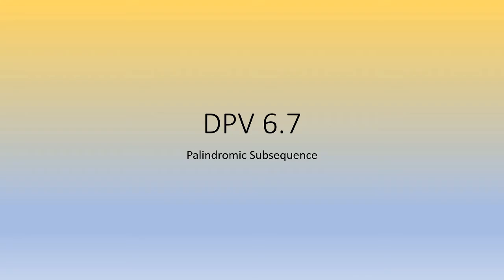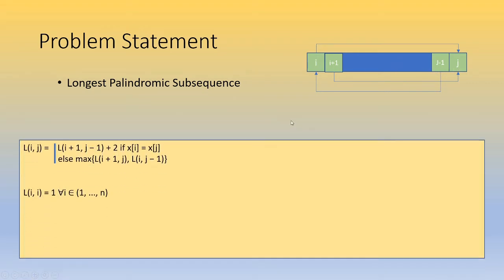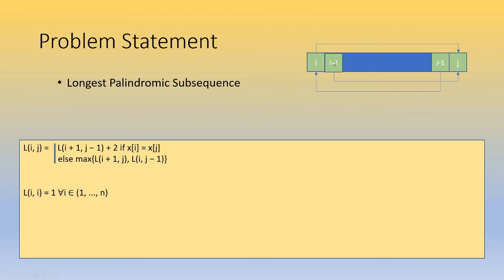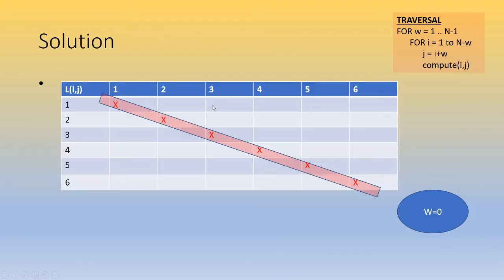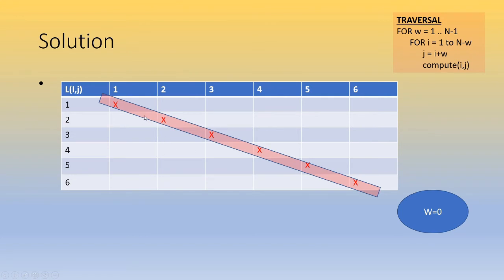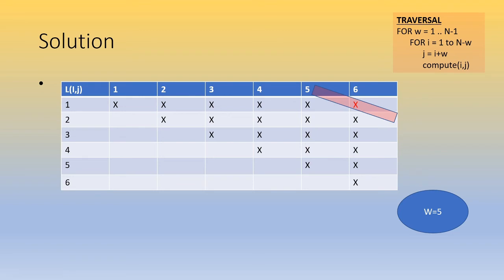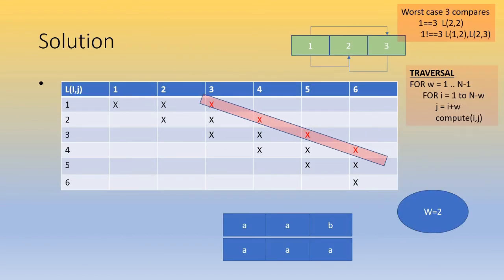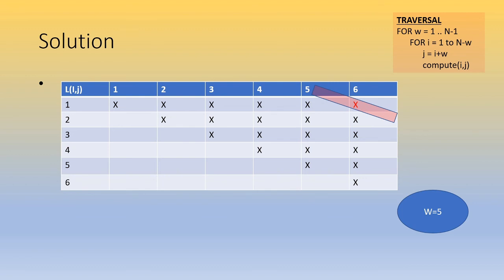Dynamic Programming Solutions - DPV 6.7 Longest Palindrome Subsequence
This episode solves the Longest Palindrome Subsequence problem using dynamic programming approach.